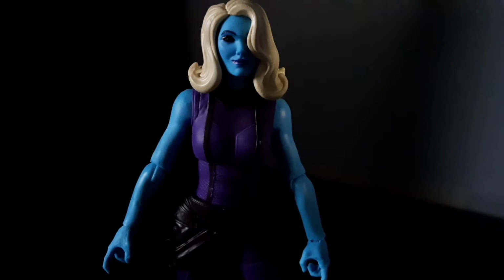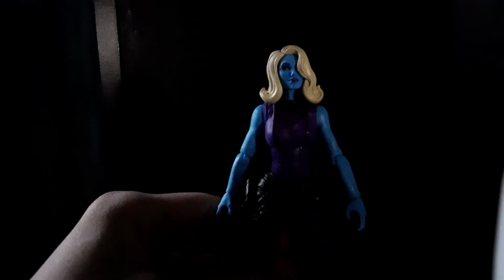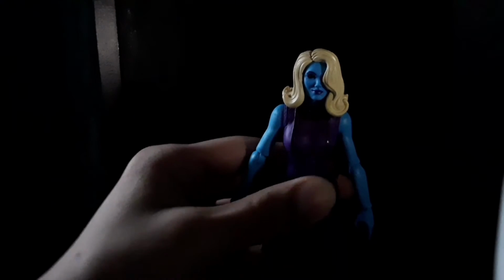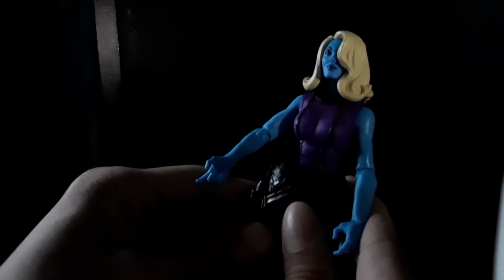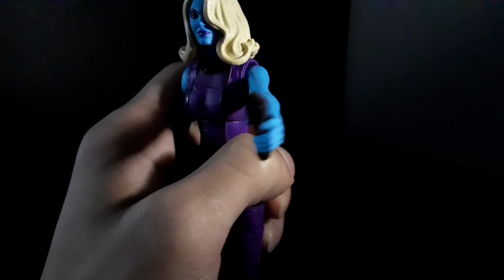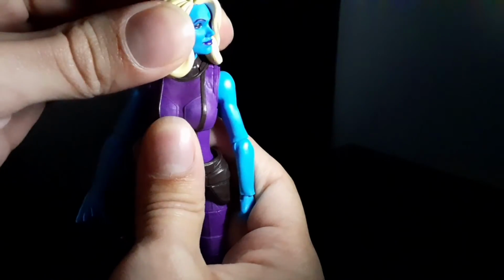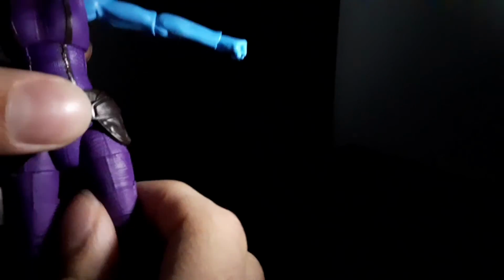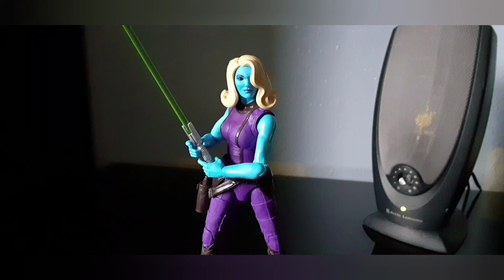Marvel Legends What if Series Heist Nebula Figure Review (Build-A-Figure Uatu, The Watcher Wave)